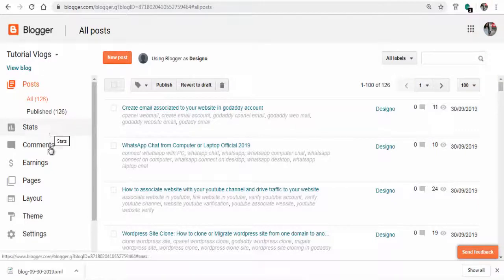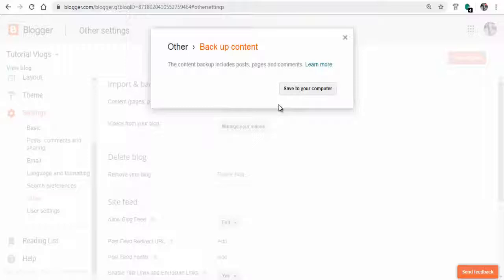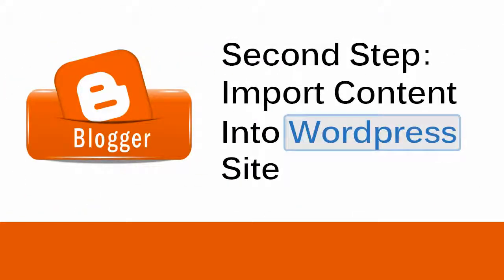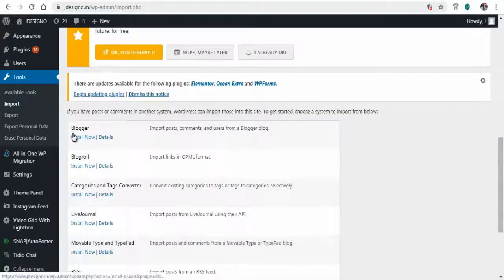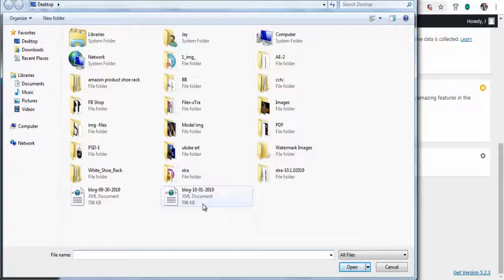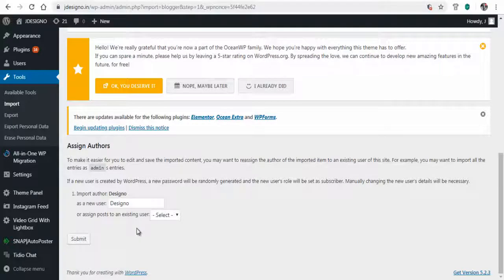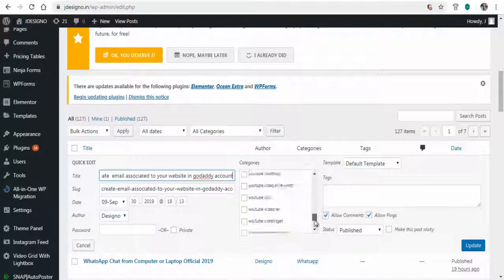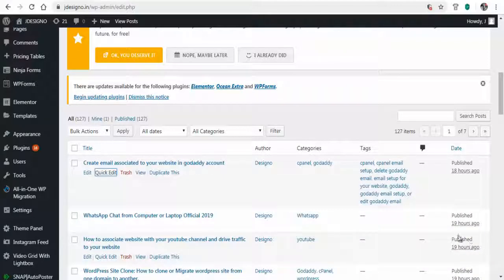How To Transfer Or Move Google Blogger Post To Wordpress Site